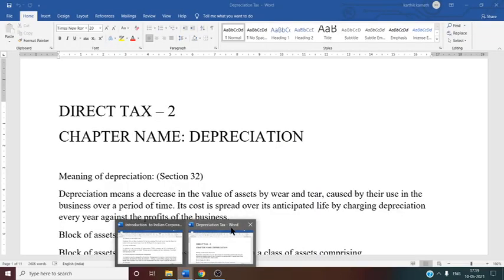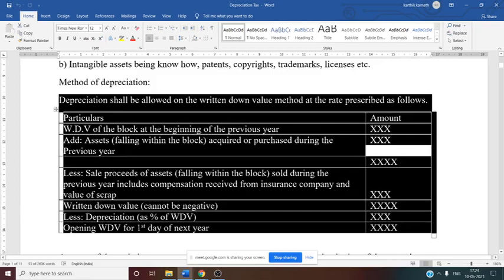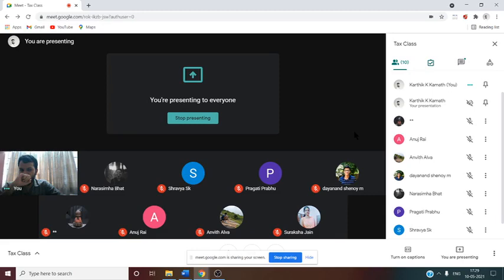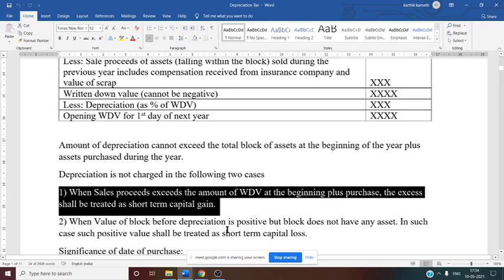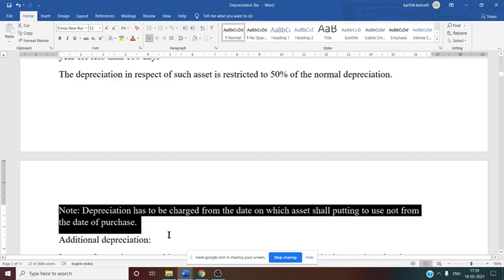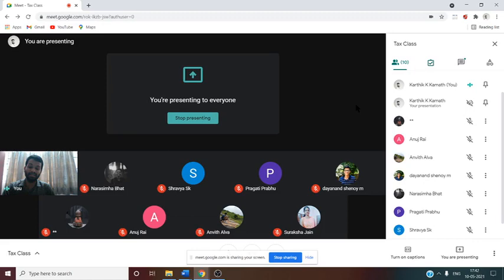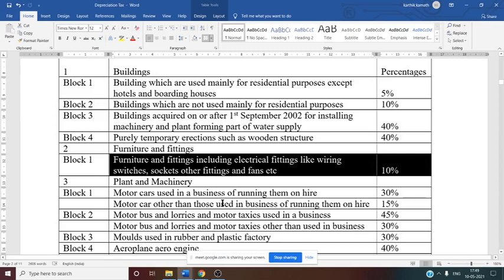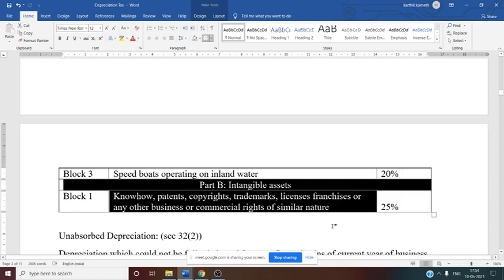Depreciation Introduction Tax 4th Sem B.com MU